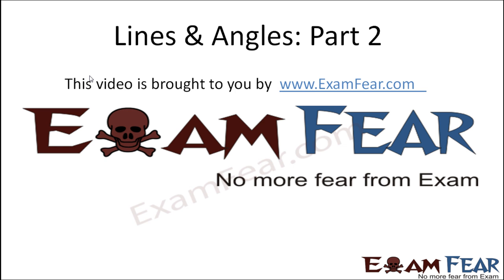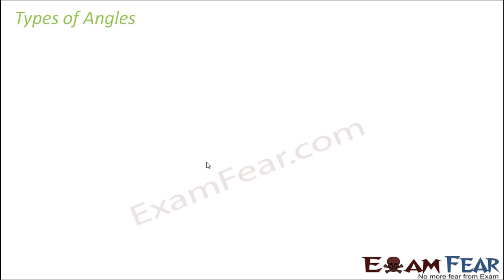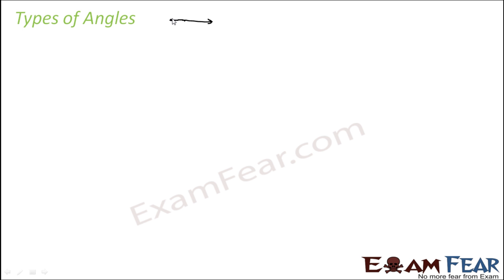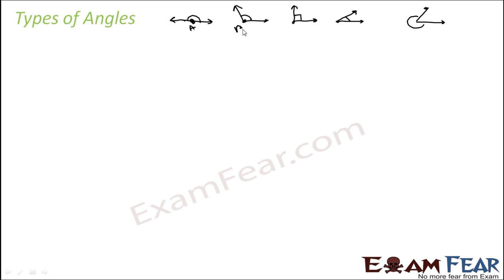Maths Lines & Angles part 2 (Types & Pair of Angles) CBSE class 9 Mathematics IX